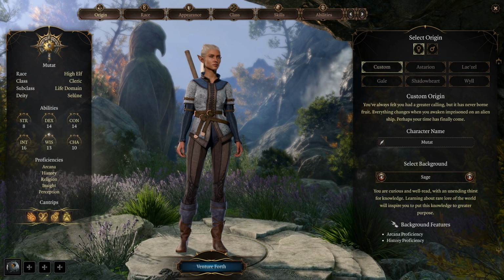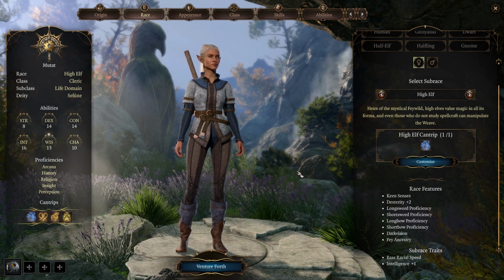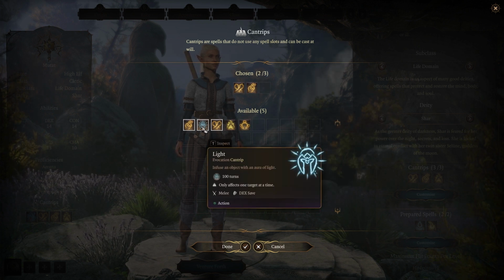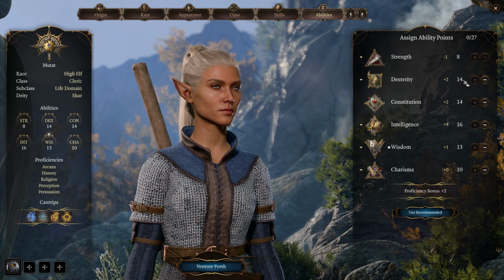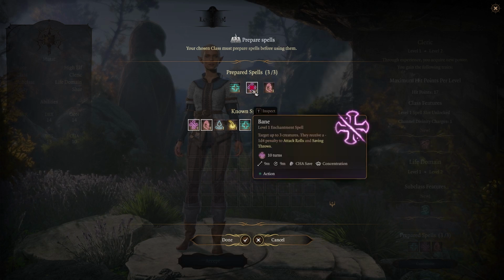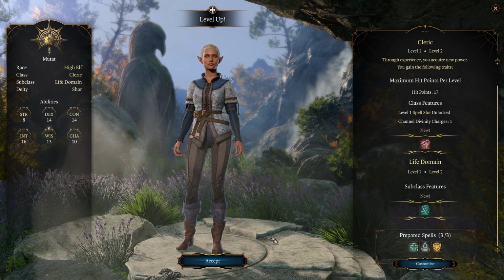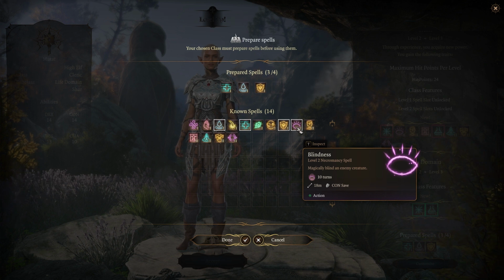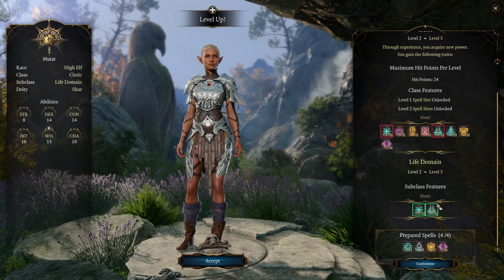Life Cleric Patch 9 EA.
Life Cleric EA Patch 9. Thinking outside the box.

Chapters
0:00 Intro
0:33 Future of Channel
3:39 Character Creation
10:58 Level 2
11:46 Game Play
17:11 Level 3
18:47 Game Play